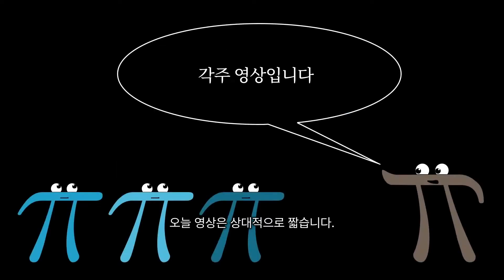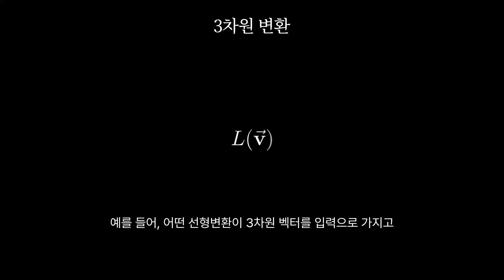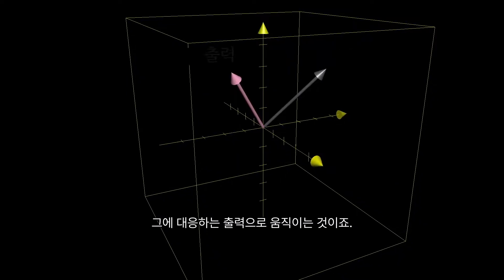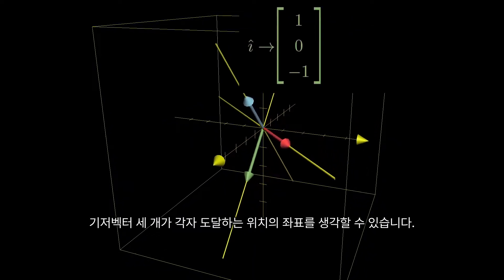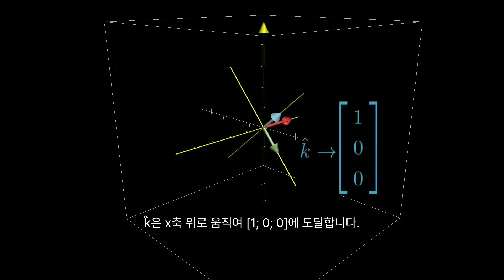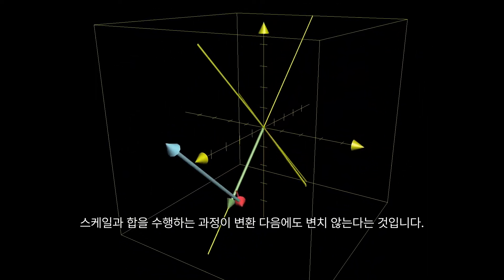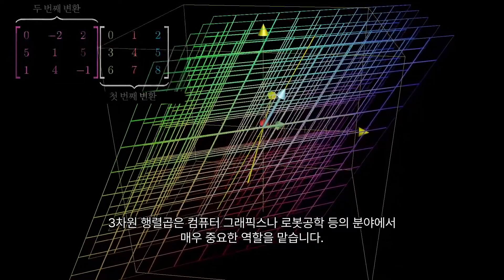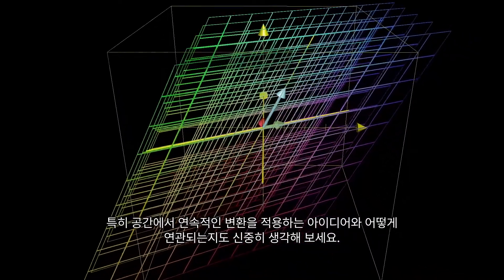제5장: 3차원 선형변환 | 선형대수학의 본질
3장, 4장에서 소개해드린 개념의 적용은 2차원에 국한되지 않습니다.

0:00 인트로
0:52 3차원 벡터에 대한 선형변환
1:27 3x3 행렬, 행렬-벡터 곱셈
3:28 행렬의 곱셈
4:31 아웃트로